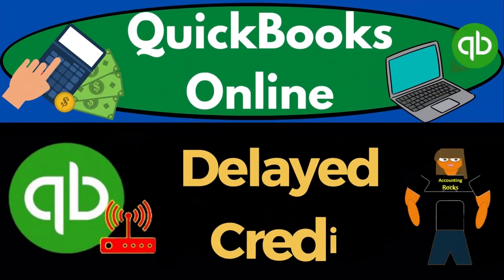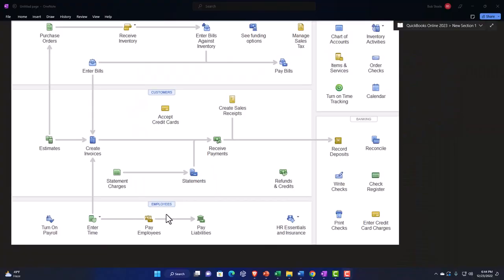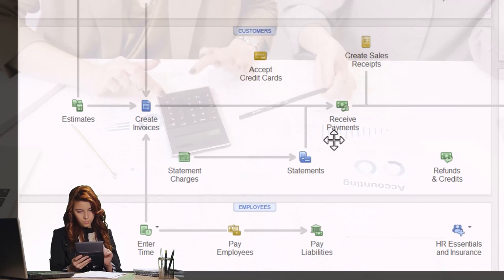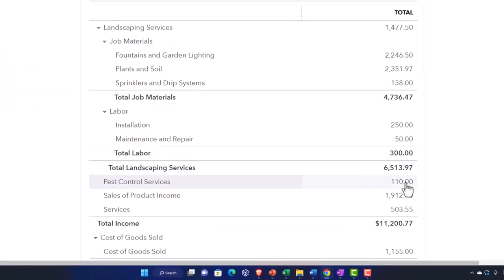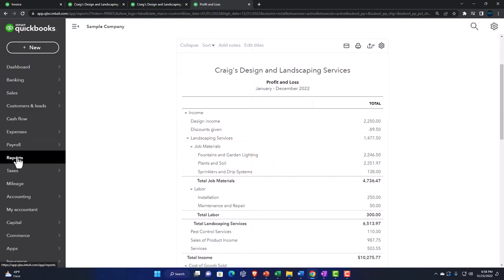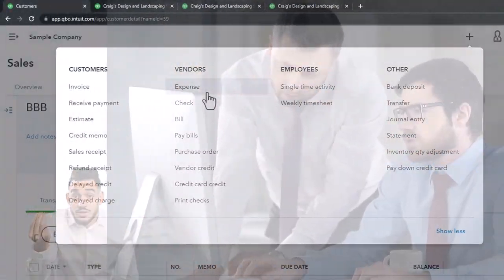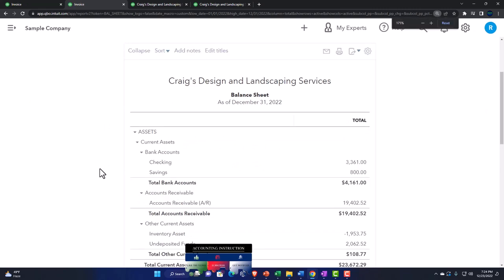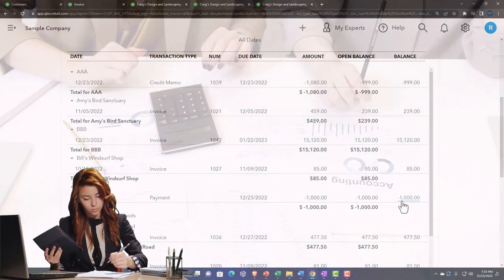Delayed Credit 1425 QuickBooks Online 2023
Delayed Credit